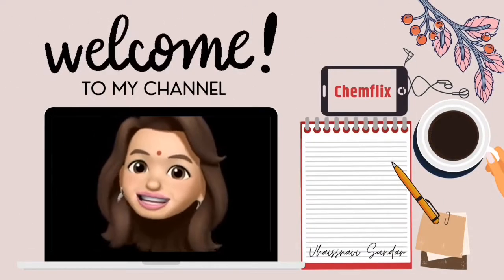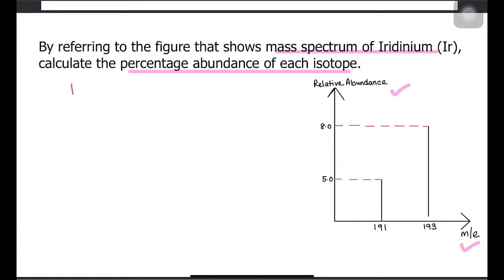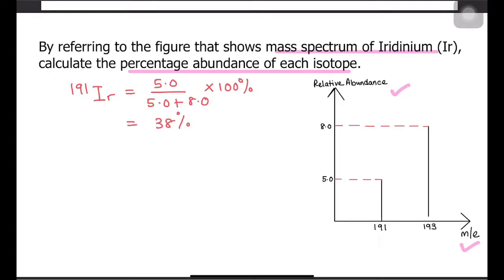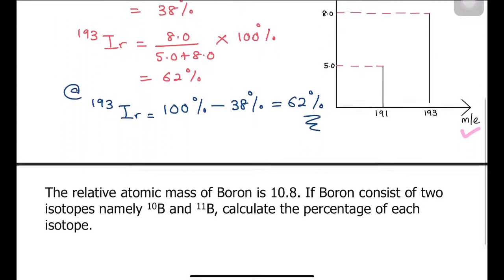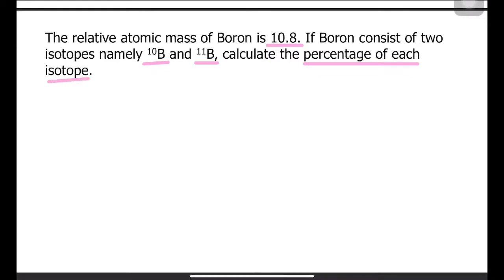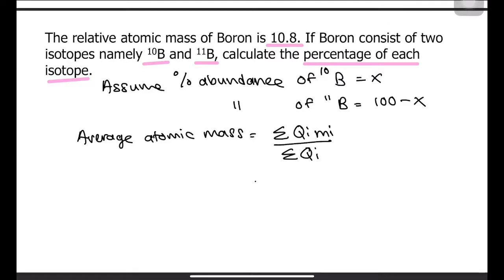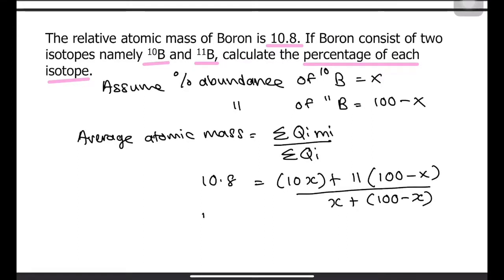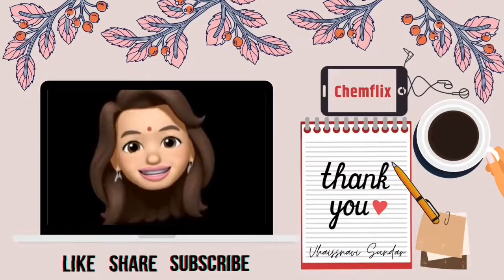How to calculate percentage abundance of isotopes? | Mass Spectrum vs Average Atomic Mass value.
This video tutorial shows calculation of percentage abundance from two different data available.